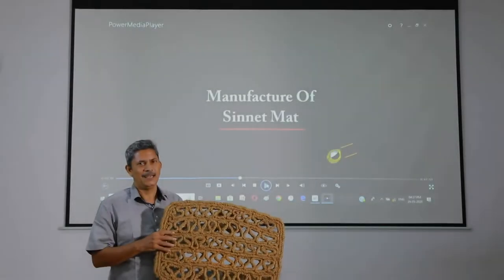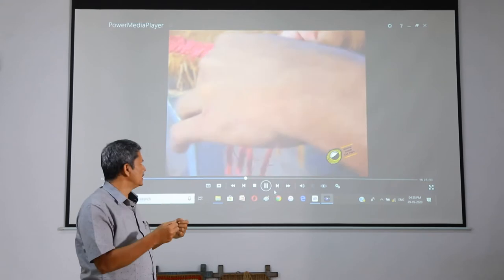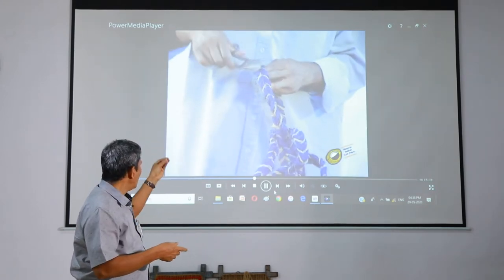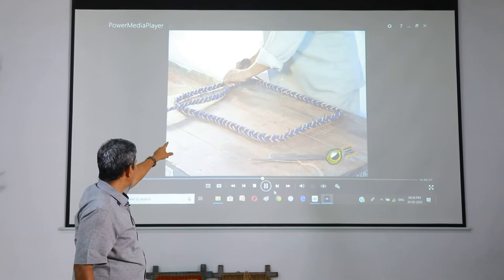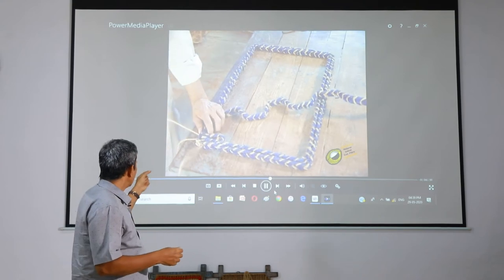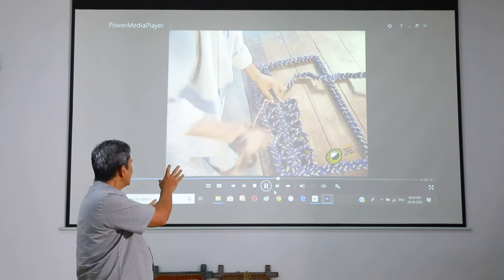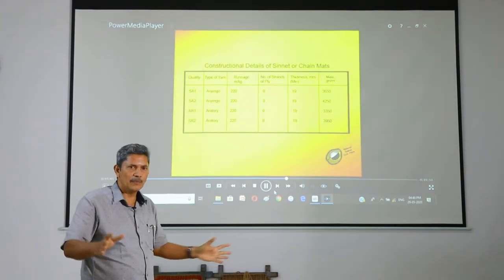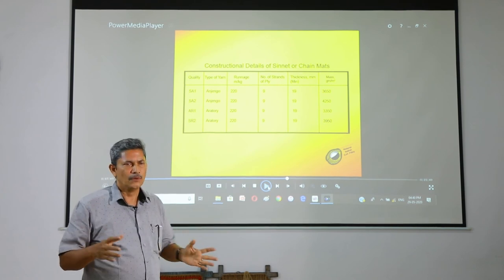manufacturing Process of Sinnet Mat